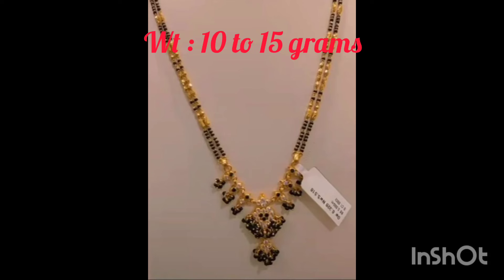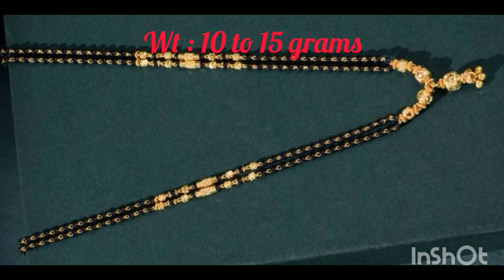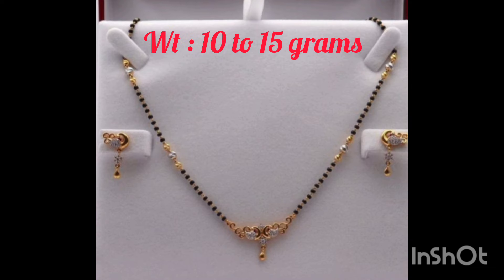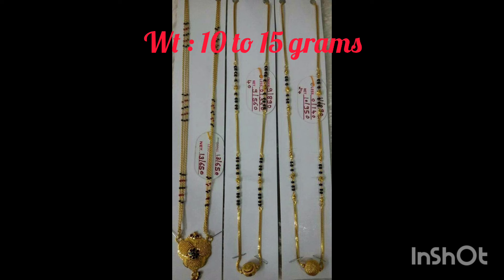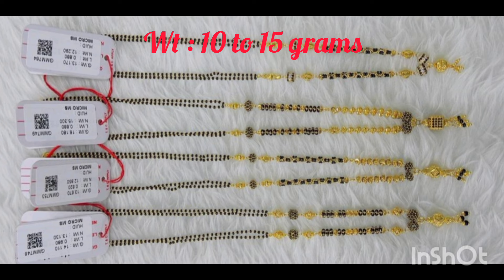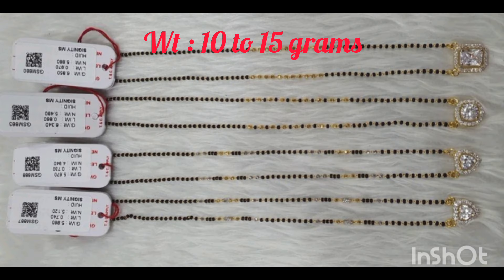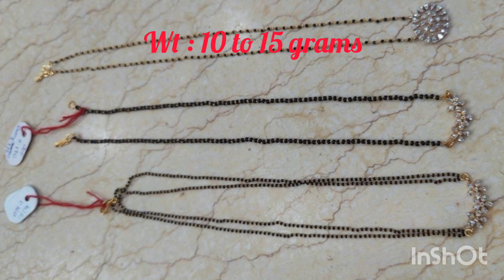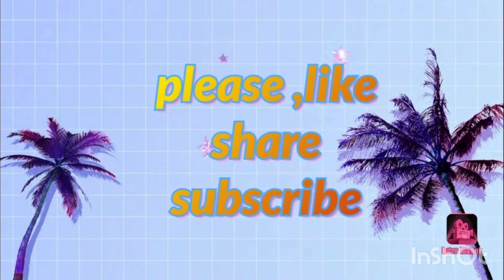కొత్త పెళ్లికూతుర్లకి కొత్త మోడల్స్😍 gold simple light weight blackbead chain designs with weight